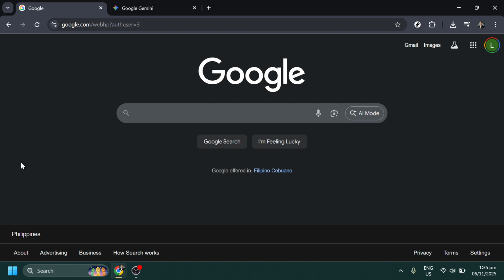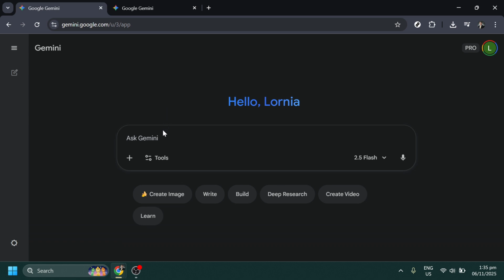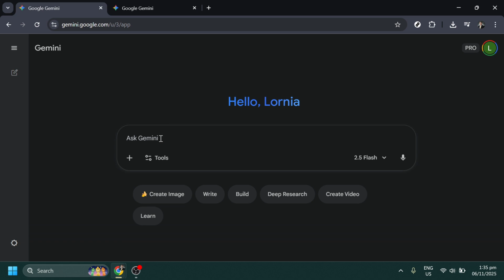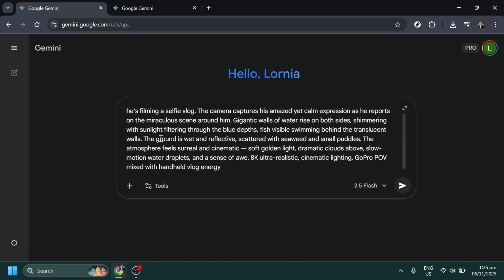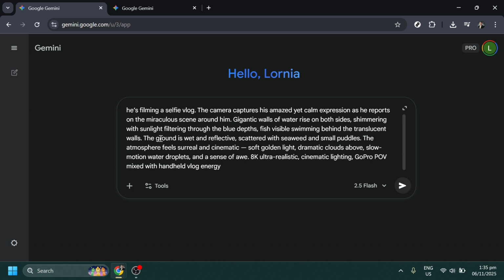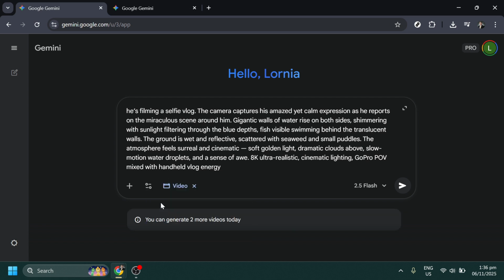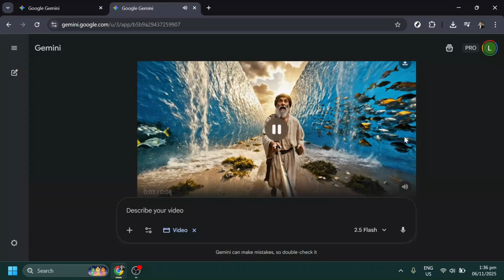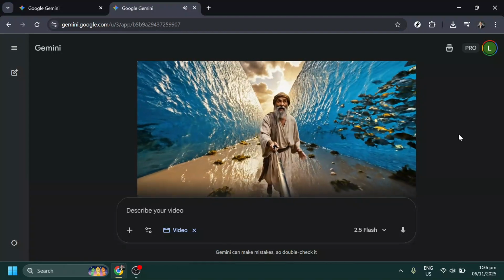How to Use Google Veo3 + Gemini | Moses with GoPro on the Red Sea (Crazy Result)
How to Use Google Veo3 + Gemini   Moses with GoPro on the Red Sea Truly Insane